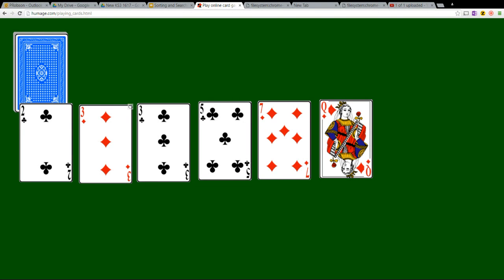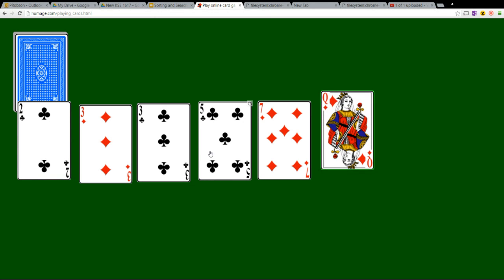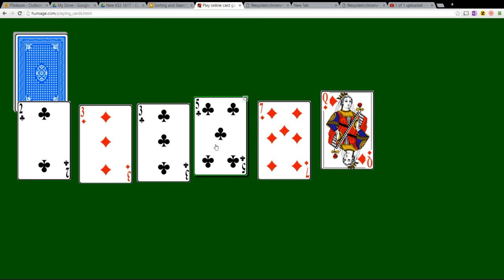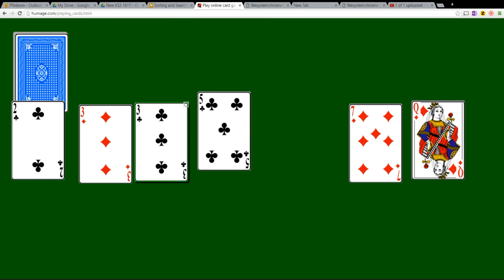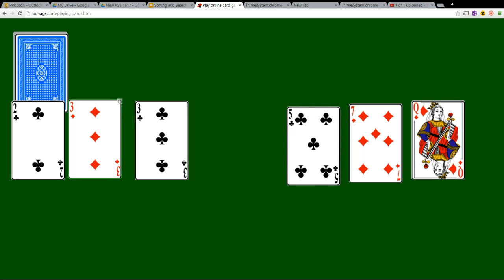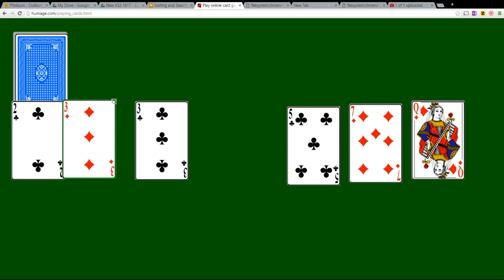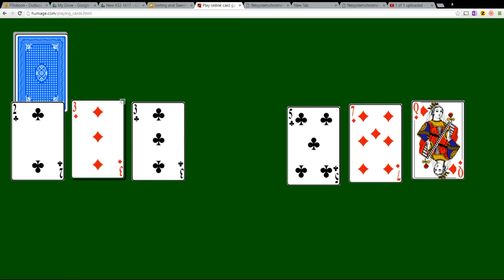Simplified KS3 Binary Search